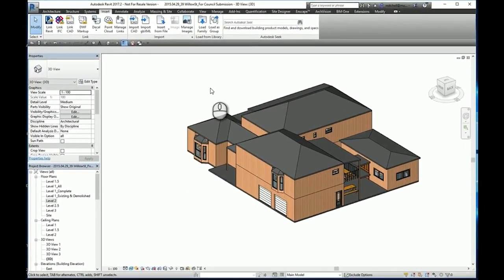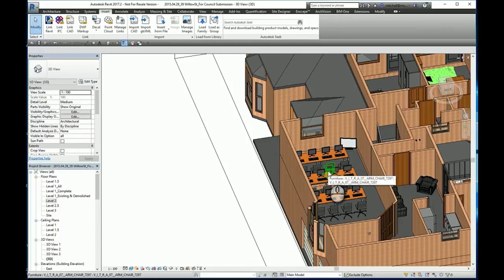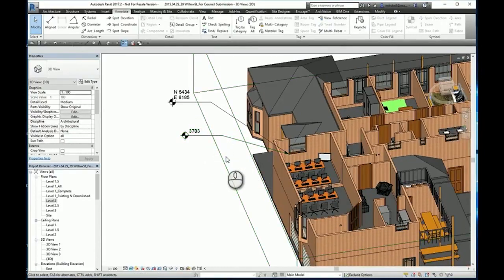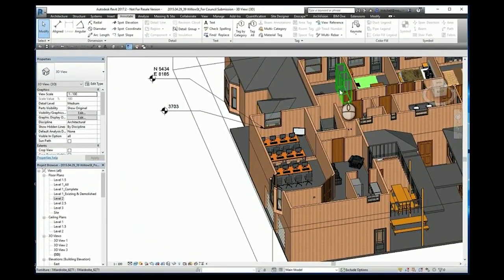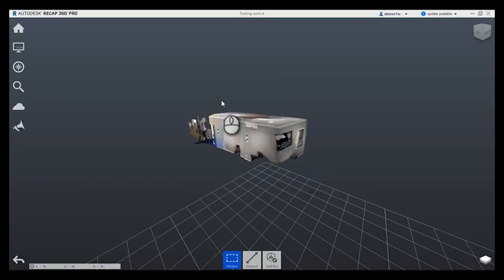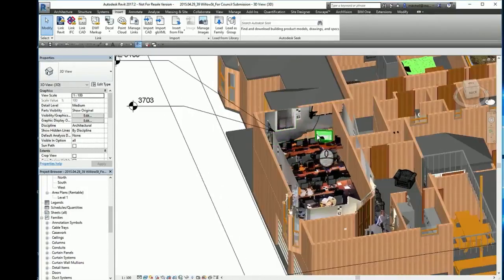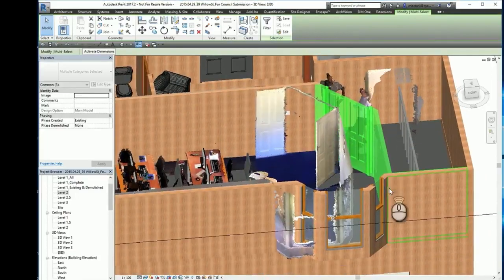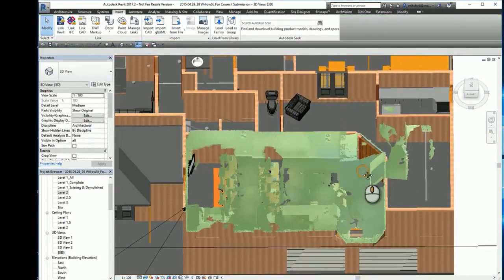Updating Revit Models with the DPI 8X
Join us and DotProduct for this brief tutorial on the simple but powerful workflow of identifying discrepancies between DPI-8X (scanner available from Modena for purchase) scan data and Revit model, and the procedure to adjust to the as-built data directly in Revit.

Modena is Africa's largest Autodesk Partner with offices throughout Southern Africa, providing consulting, sales, support and training in a range of Autodesk and related design products.

Presenter: Mitchell Parsonage